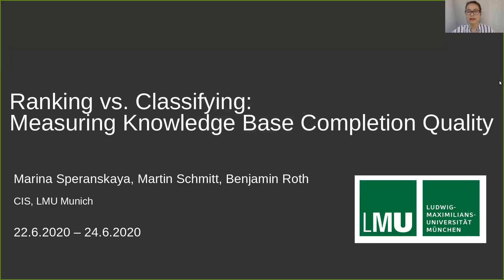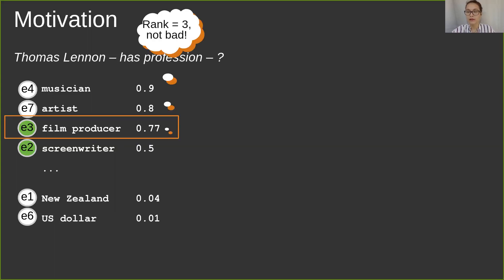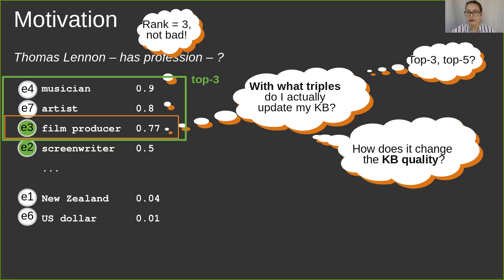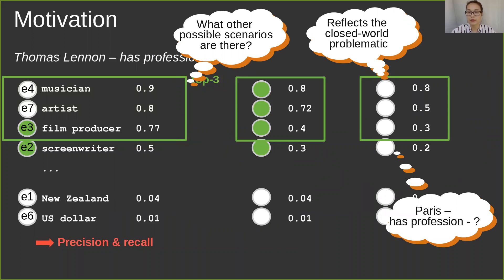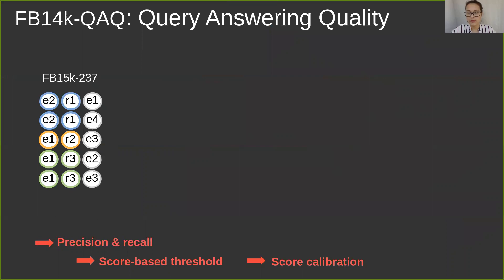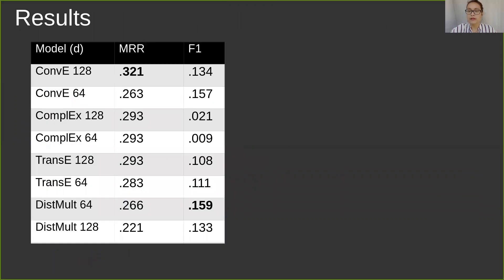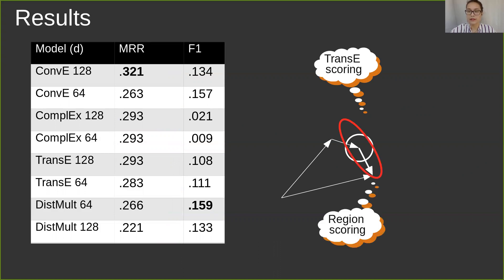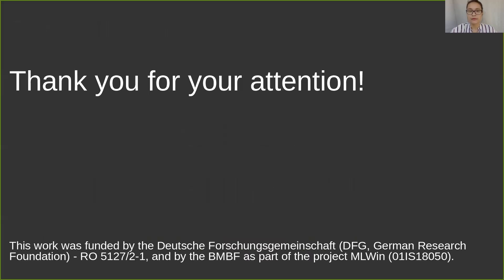AKBC 2020: Paper: Ranking vs. Classifying: Measuring Knowledge Base Completion Quality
Ranking vs. Classifying: Measuring Knowledge Base Completion Quality

Marina Speranskaya, Martin Schmitt, Benjamin Roth.

Knowledge base completion (KBC) methods aim at inferring missing facts from the information present in a knowledge base (KB). Such a method thus needs to estimate the likelihood of candidate facts and ultimately to distinguish between true facts and false ones to avoid compromising the KB with untrue information. In the prevailing evaluation paradigm, however, models do not actually decide whether a new fact should be accepted or not but are solely judged on the position of true facts in a likelihood ranking with other candidates. We argue that consideration of binary predictions is essential to reflect the actual KBC quality, and propose a novel evaluation paradigm, designed to provide more transparent model selection criteria for a realistic scenario. We construct the data set FB14k-QAQ with an alternative evaluation data structure: instead of single facts, we use KB queries, i.e., facts where one entity is replaced with a variable, and construct corresponding sets of entities that are correct answers. We randomly remove some of these correct answers from the data set, simulating the realistic scenario of real-world entities missing from a KB. This way, we can explicitly measure a model’s ability to handle queries that have more correct answers in the real world than in the KB, including the special case of queries without any valid answer. The latter especially contrasts the ranking setting. We evaluate a number of state-of-the-art KB embeddings models on our new benchmark. The differences in relative performance between ranking-based and classification-based evaluation that we observe in our experiments confirm our hypothesis that good performance on the ranking task does not necessarily translate to good performance on the actual completion task. Our results motivate future work on KB embedding models with better prediction separability and, as a first step in that direction, we propose a simple variant of TransE that encourages thresholding and achieves a significant improvement in classification F1 score relative to the original TransE.